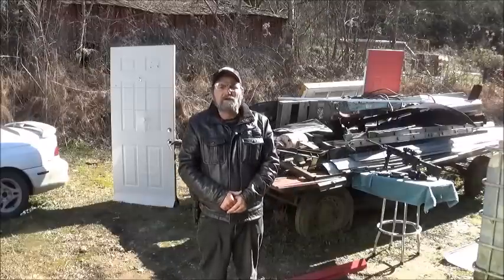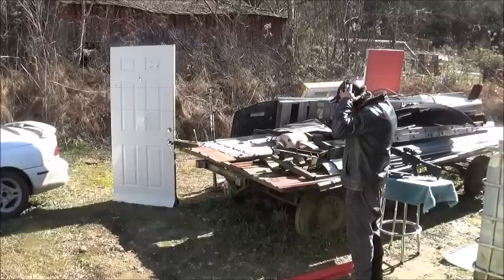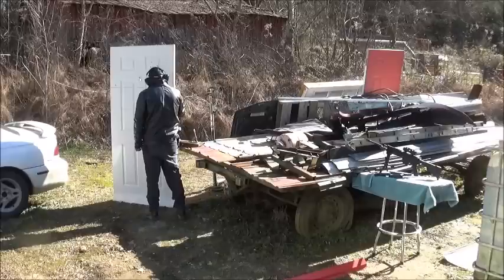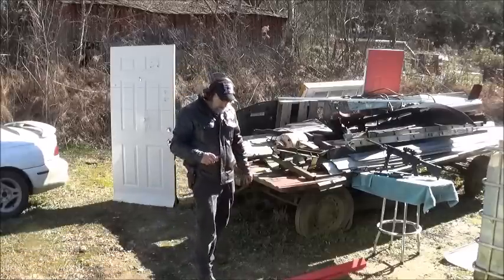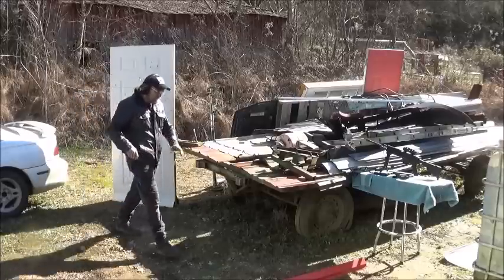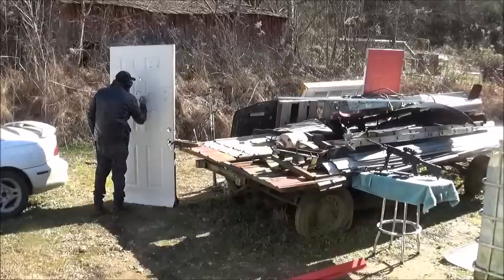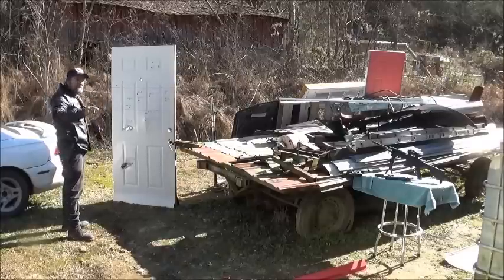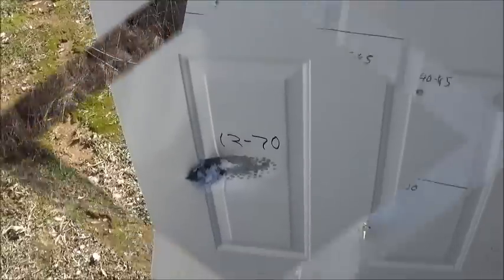Angles Door Shoot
Shooting a Front Door at different angles.Different calibers.